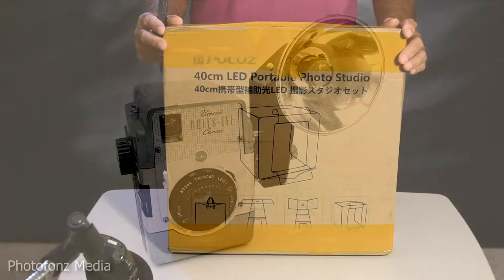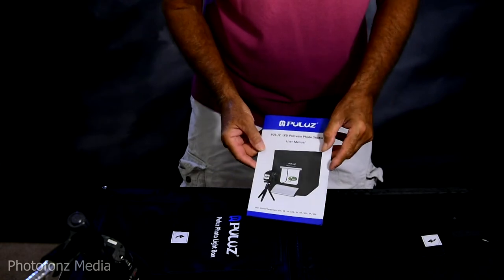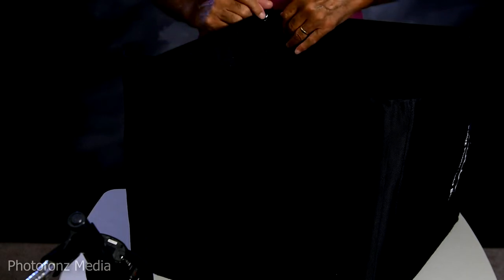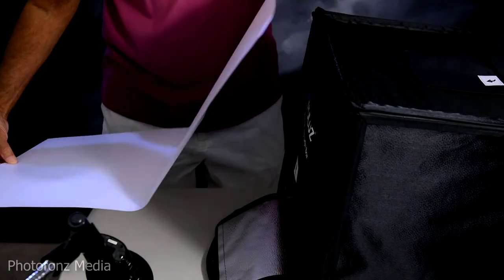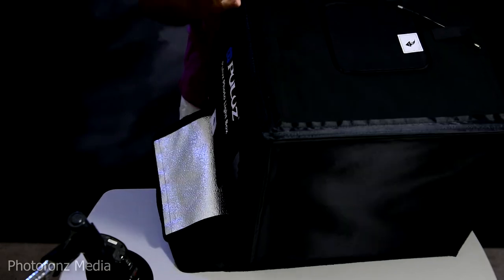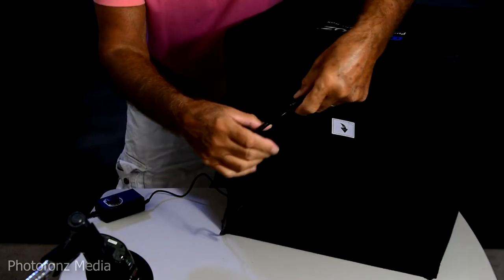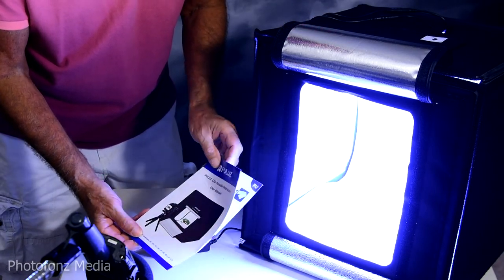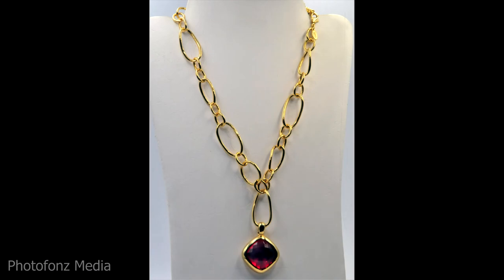Puluz 40cm Portable Photo Studio Unboxing, Set-up & Intro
For more in-depth small product & jewelry photography, please check out these courses from Photofonz Media:

Professional Jewelry & Small Product Light Tent Photography by "Photofonz Media"

This is the unboxing, set-up & a short intro to photographing with the Paluz 40cm / 16 in. Portable Photo Studio Light Box. It has 2 tracks of 30 LED lights in each track.

I have tried several light tents & light boxes in helping my wife with her small product and jewelry photography and found this to be my favorite in this price range. It is ideal for small to medium size products and jewelry.

Use your phone, tablet, mirrorless or DSLR camera to take your photos. I tried using my Nikon DSLR and my iPhone 11 Pro Max, and found the iPhone very capable of producing outstanding professional quality sharp images.

I don't believe it gets any easier than this when photographing small products or jewelry.

Other gear used in the making of this video:

Nikon D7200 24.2 MP Dual Zoom Lens Kit with 3.2" LCD, Black

Tamron AF 28-75mm f/2.8 SP XR Di LD Aspherical (IF) with Built-In AF Motor for Nikon

Zoom H2n Portable Audio Recorder Bundle

Apple iPod Touch 6th Generation:

Sony Movie Studio Platinum 12 - New upgrade is: VEGAS Movie Studio 15 Platinum